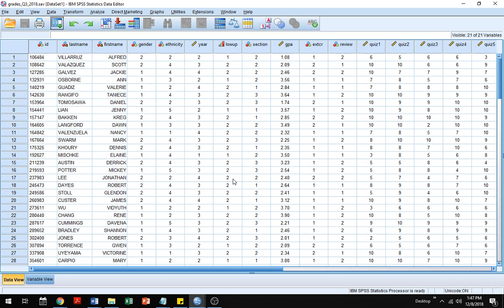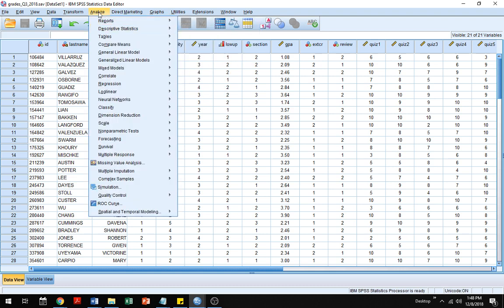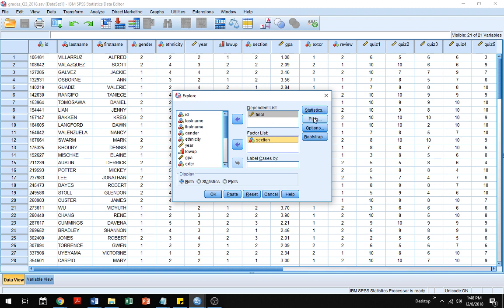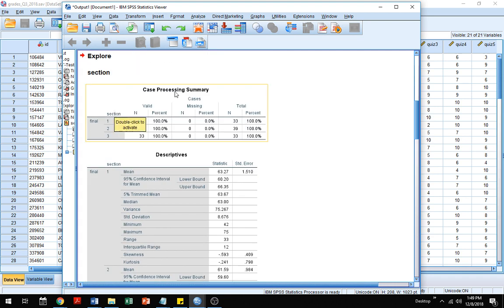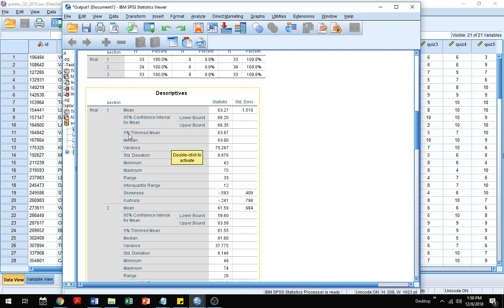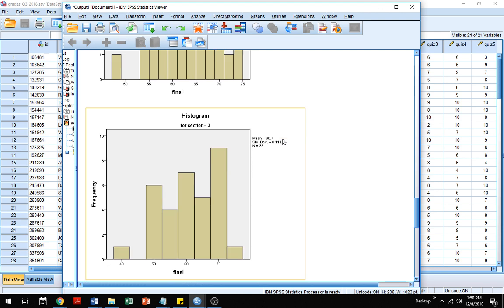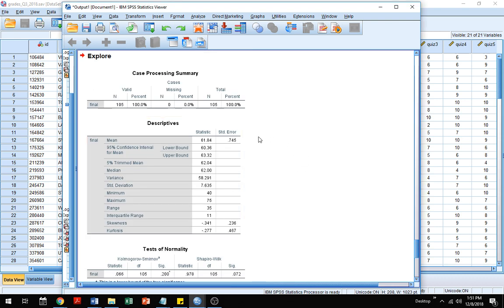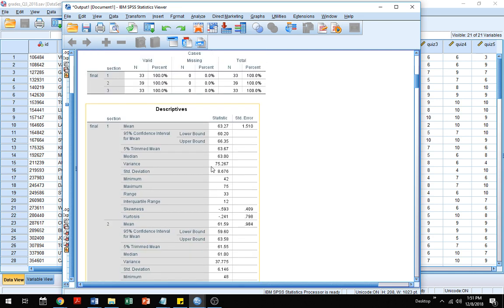SI Tutorial - SPSS: Histograms and Descriptives for ANOVA